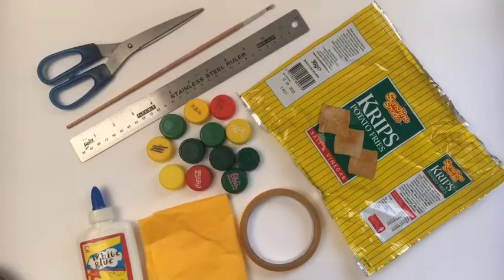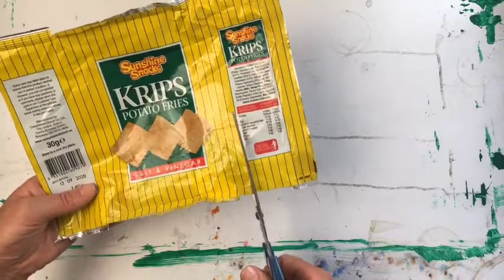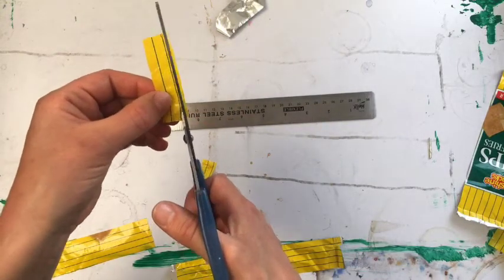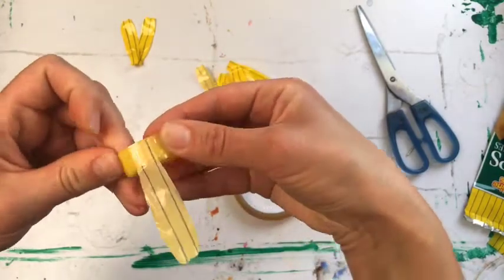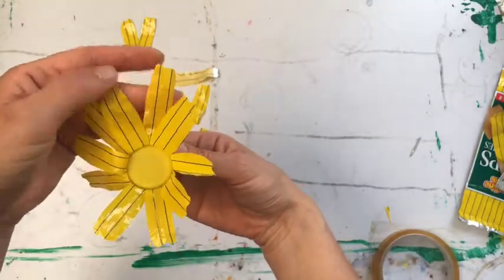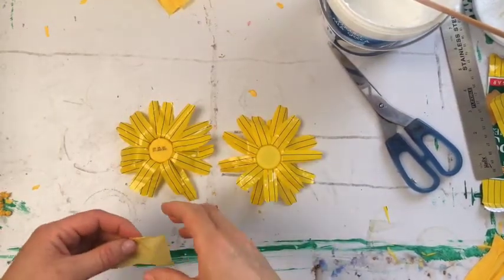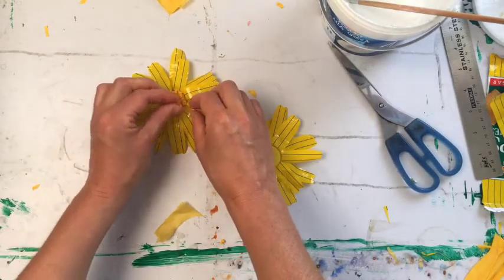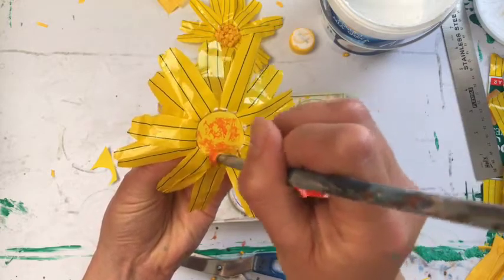Craft a Wildflower - Crown Daisy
This video shows you how to create your very own craft version of a Crown Daisy.

The tools and materials you will be needing are:

Scissors, white/PVA glue, 1 glue brush, yellow tissue paper and/or yellow crisp packet or any yellow paper, yellow bottle top, clear tape, ruler.

We would love to see photos of your finished flowers so feel free to send them to us by email at or post them on your social media and tag us in your post!

Enjoy crafting!